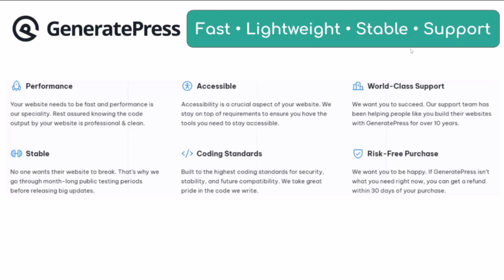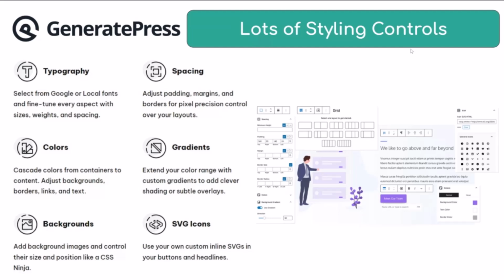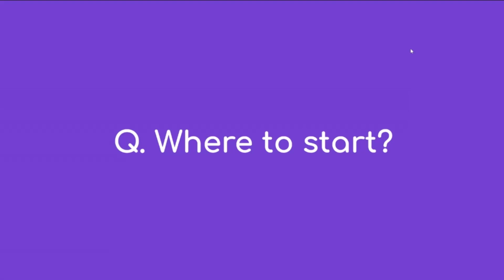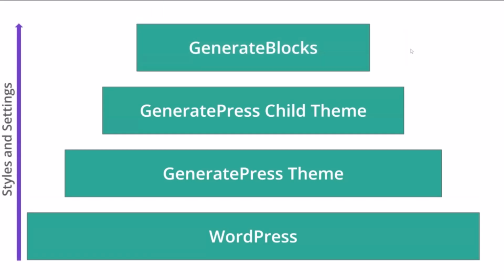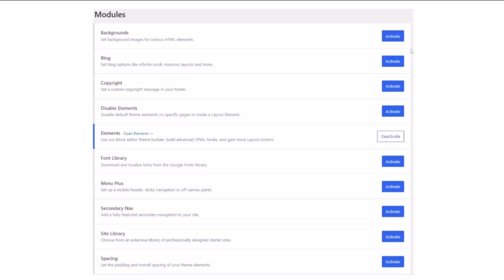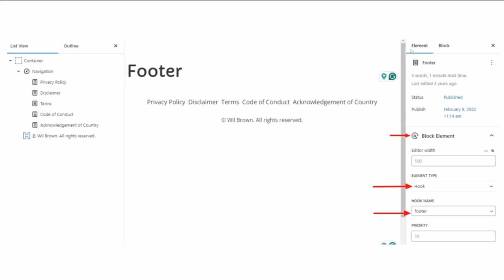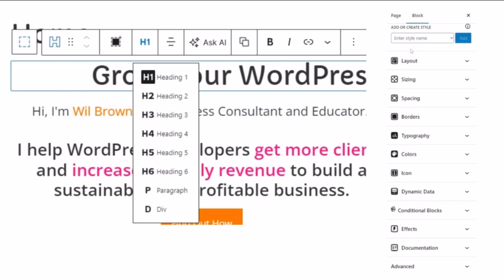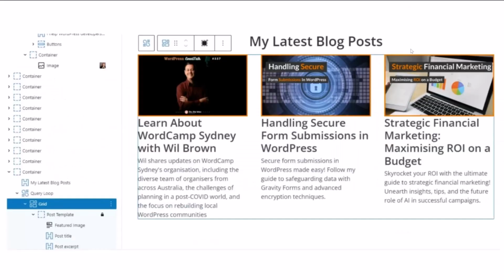Using GeneratePress and GenerateBlocks to Build WordPress Websites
One of my favourite website development stacks is GeneratePress and GenerateBlocks.

GeneratePress is a super lightweight and powerful block-based theme, and GenerateBlocks is all you need to scaffold your designs.

I'll introduce you to the fundamentals of web development with this stack.

Speaker: Wil Brown - Zero Point Development and WilBrown.com.

Target Audience: Web Developers and Designers

From the WordPress Sydney meetup group.